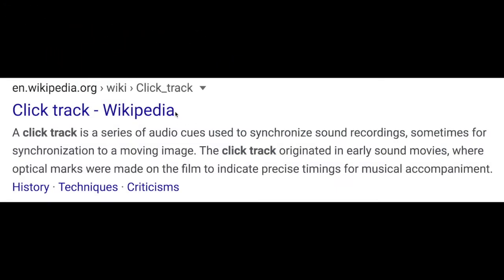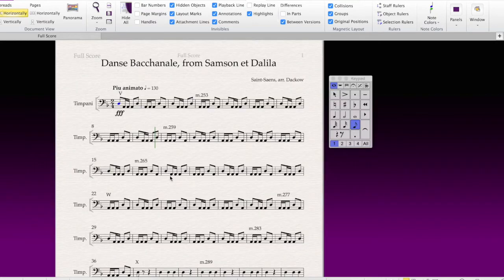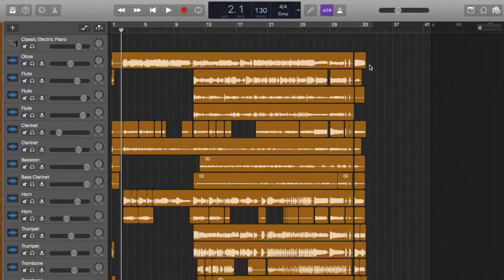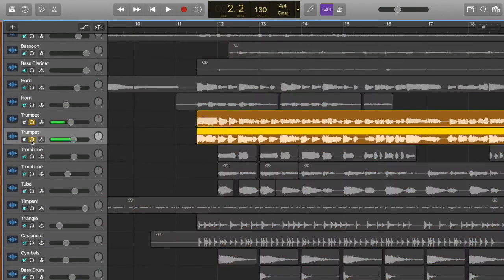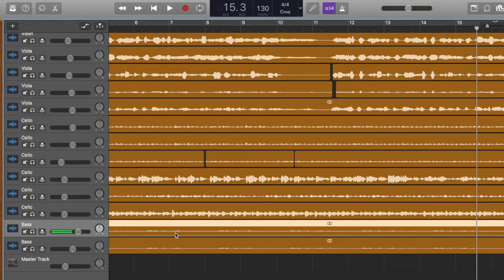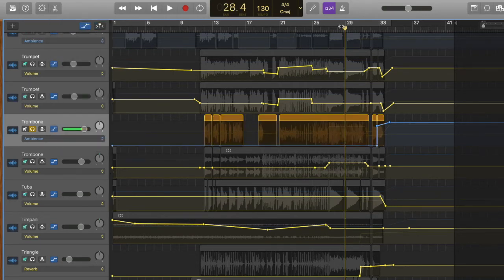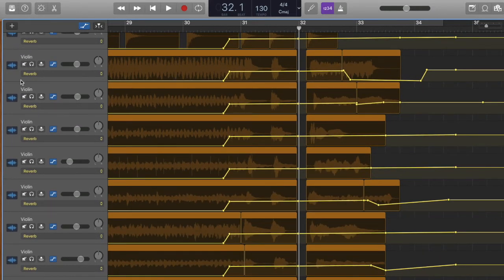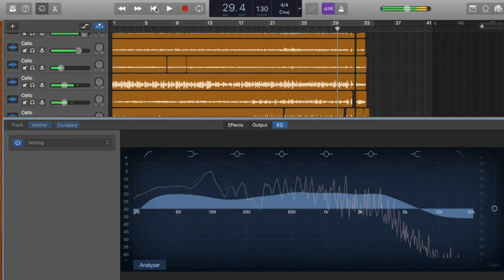Virtual Concert: Behind the Scenes!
Ms. Meckler shares her process for creating the WMR Symphony Virtual Concert! The same process is used for the String Orchestra Virtual Concerts.